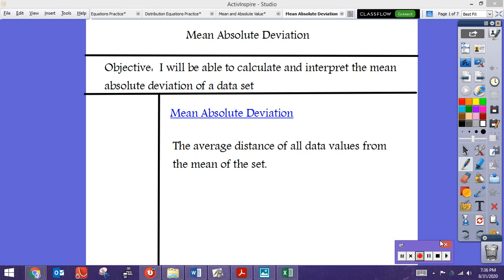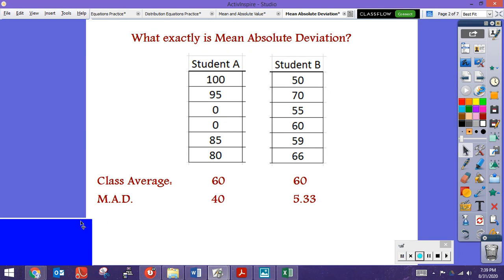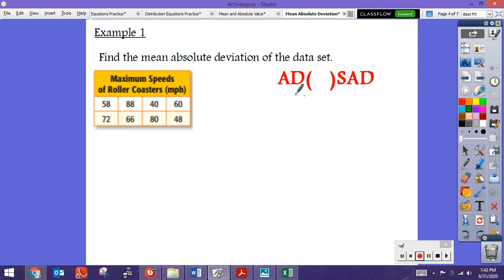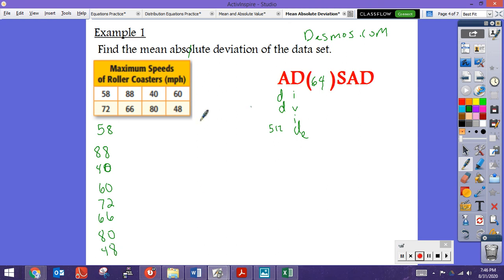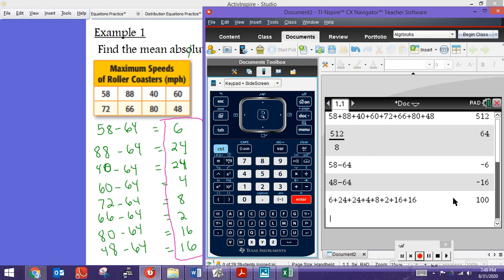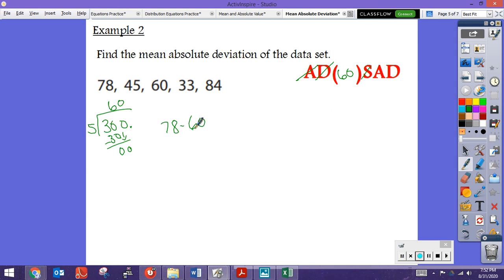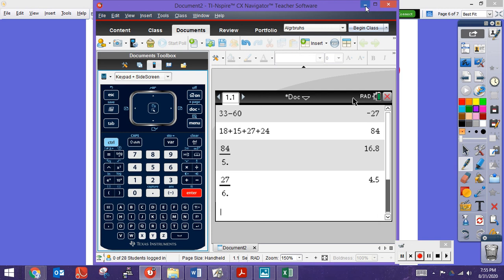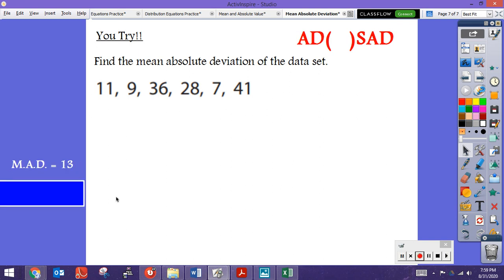DIY 3: Mean Absolute Deviation